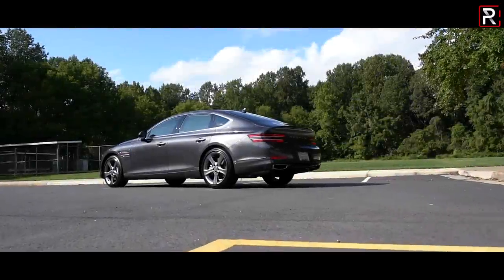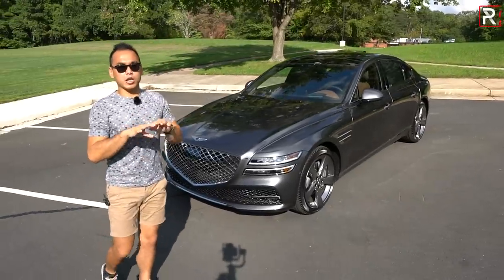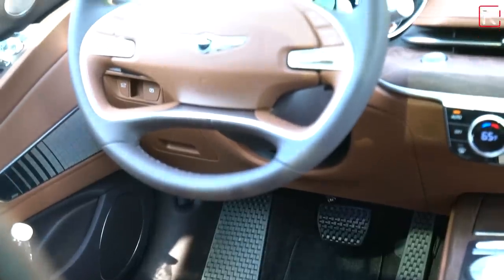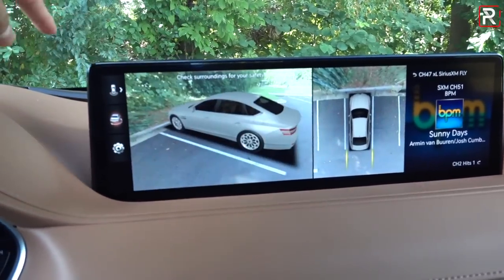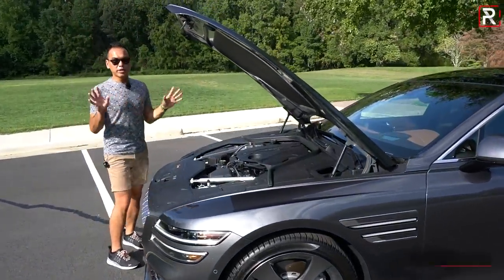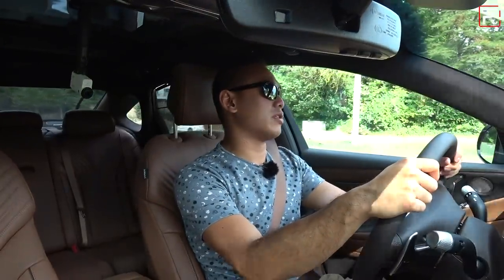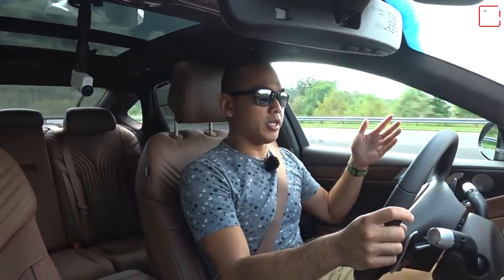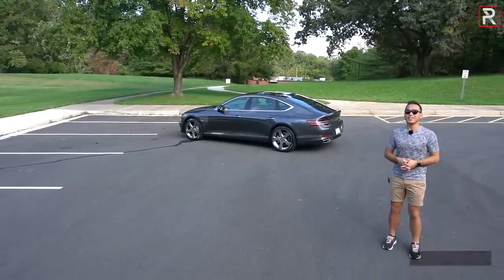The 2021 Genesis G80 3.5T is a Stand-Out New Luxury Sedan From Korea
For your chance to win the Rare 2005 Ford GT and $20,000 and support a great cause, enter

The GenesisG80 is fully redesigned for 2021 and is now in its 3rd generation. Tracing its roots back to the Hyundai Genesis, this new luxury sedan is riding on a new platform, offered with a new 2.5T and 3.5T engines with RWD or AWD, the new G80 now has the design, luxury, and technology to take on the best from Europe, America, and Japan.